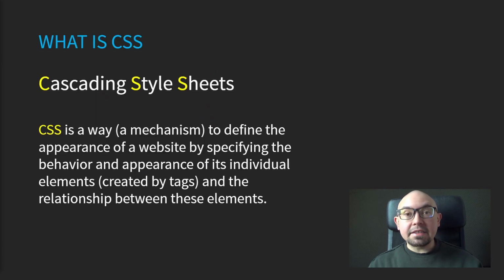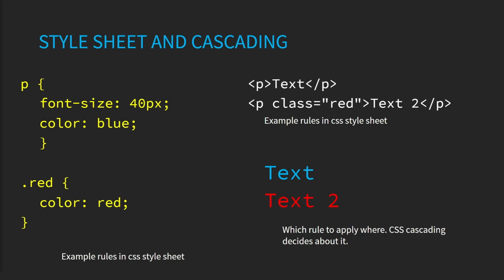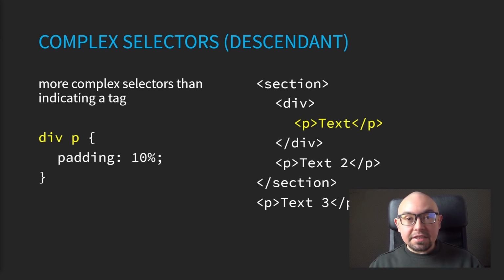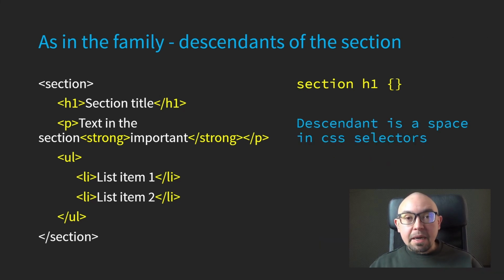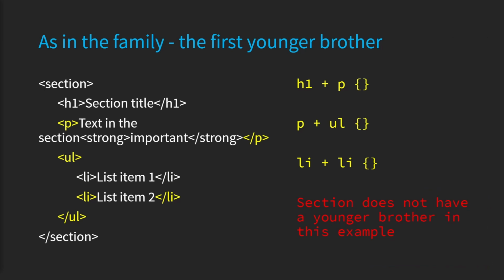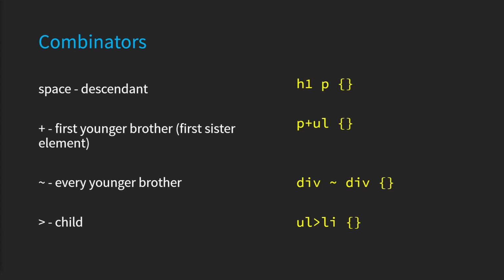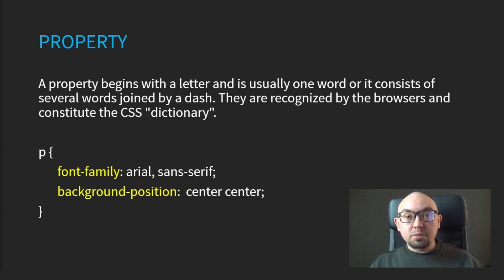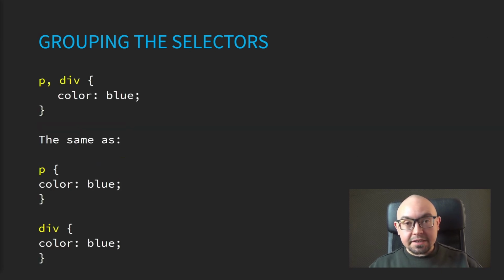What is CSS - Total foundations explained (CSS Basics) (#18)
In this video Damian will show you what is CSS, how it works and how do we use it :)